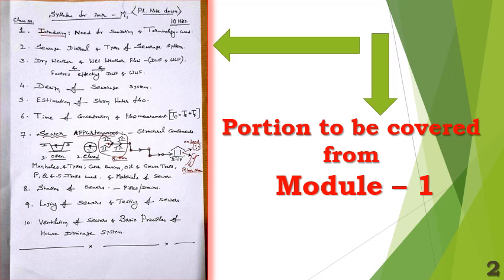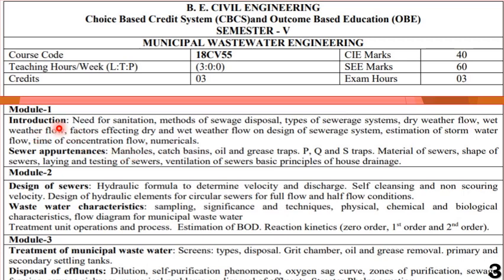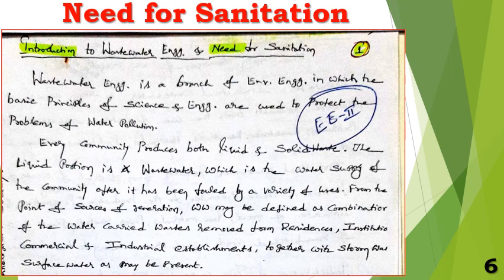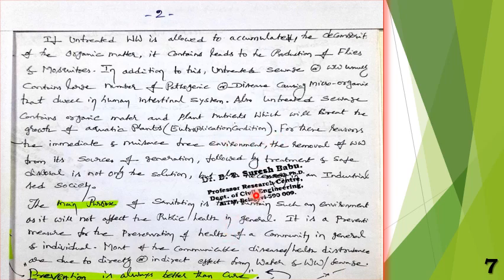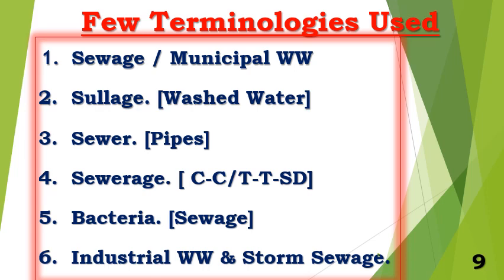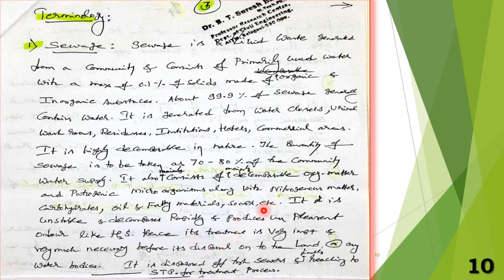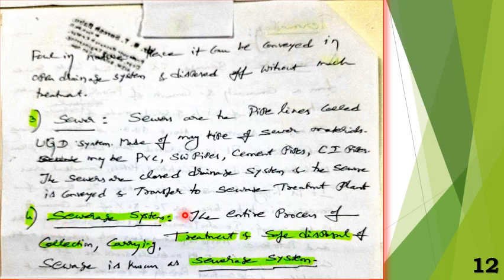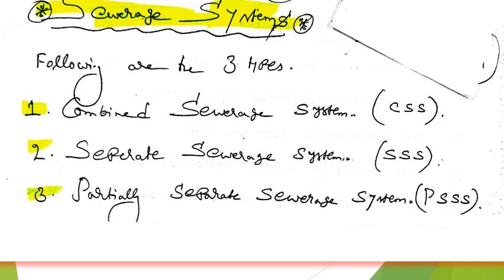C2: Need for Sanitation and Terminologies